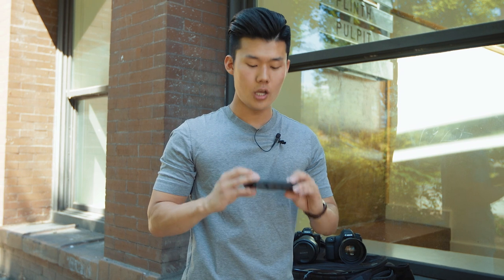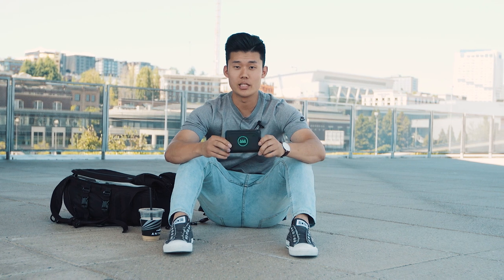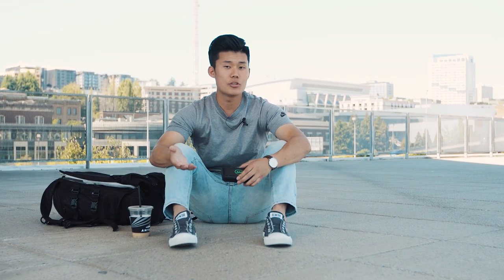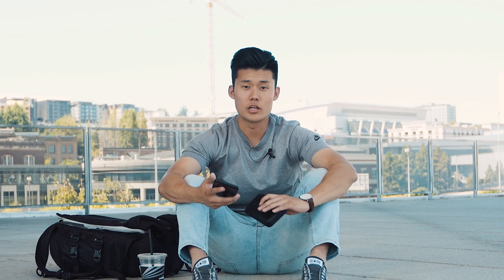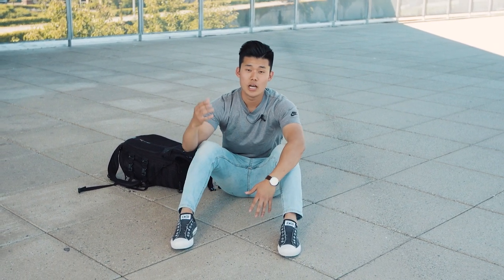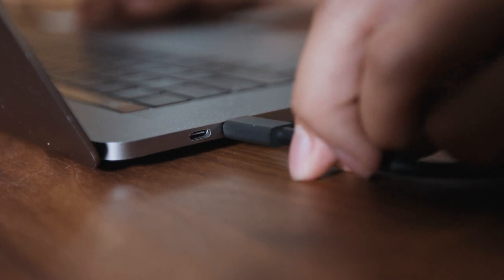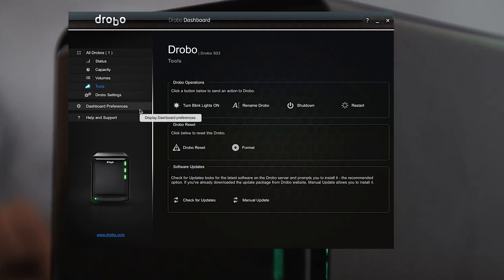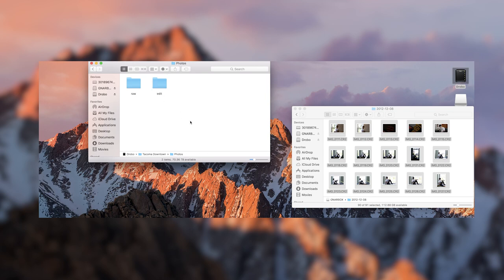Video Workflow and File Backup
Move With Rhino Season 2 episode 9.